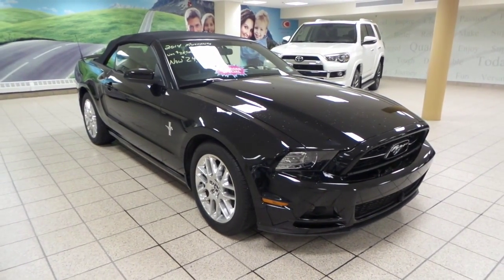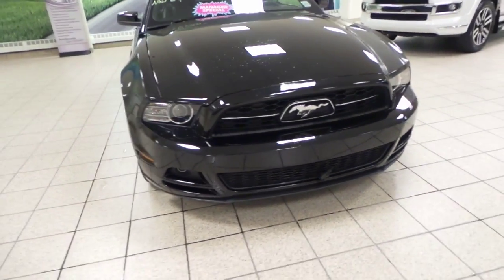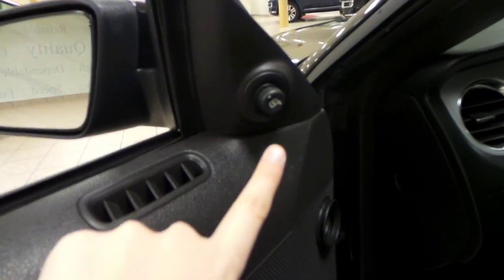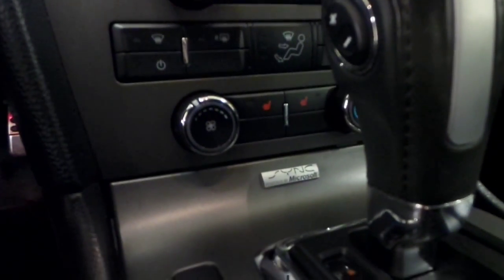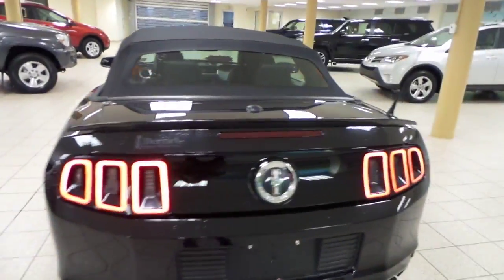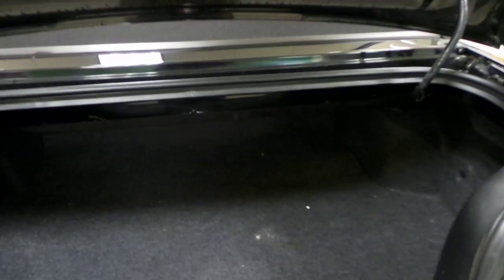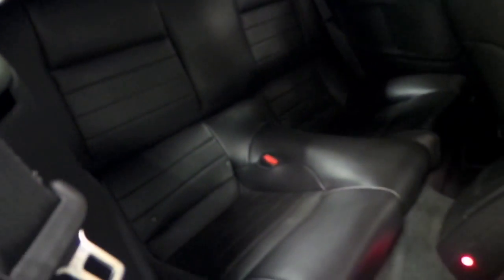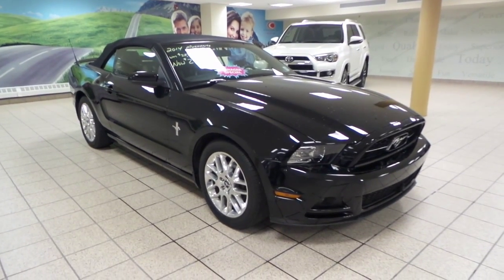151260A - 2014 Ford Mustang Convertible - Calgary, AB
This is a 2014 Ford Mustang 2dr Conv V6 Premium Convertible Rear Wheel Drive with 6-Speed A/T transmission Charcoal Black color and Black[Black] interior color. This video is recorded and uploaded by MobileInspector.